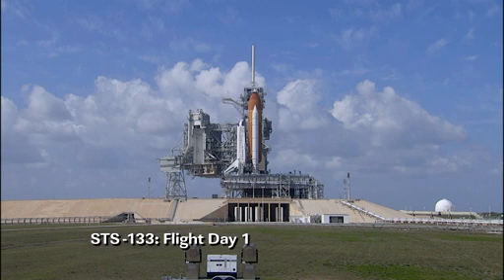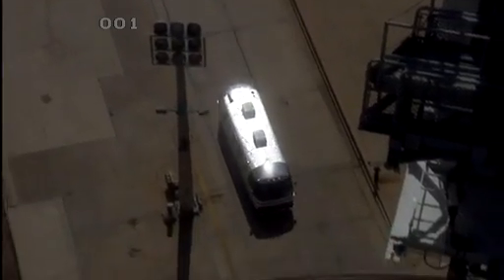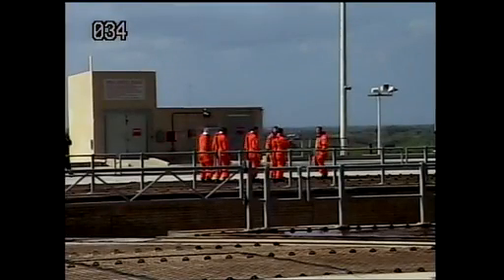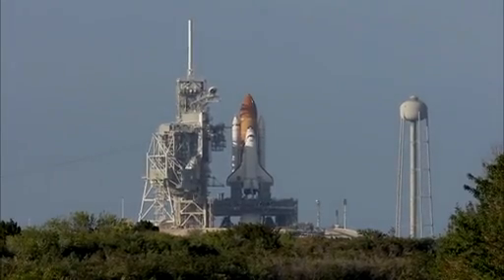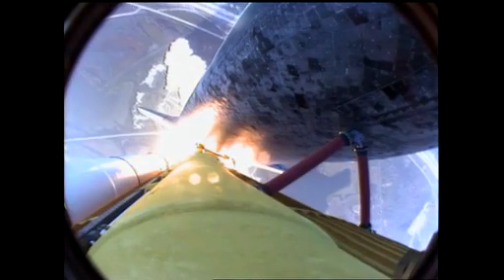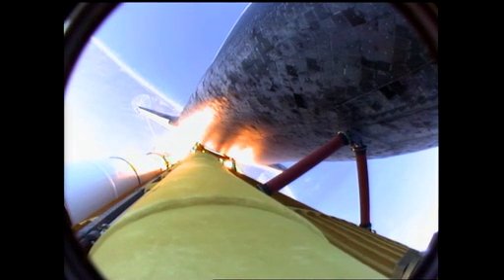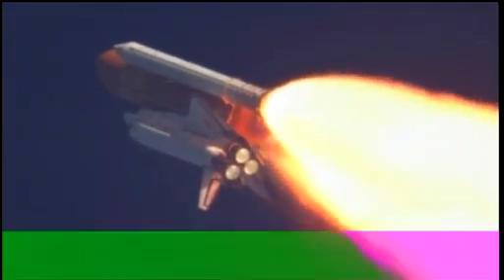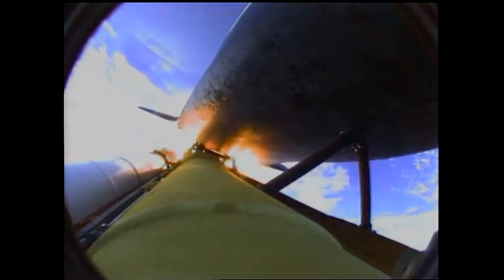Discovery Launch Tops Flight Day 1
Discovery and its six-person crew lift off from NASA's Kennedy Space Center to begin the 11-day STS-133 mission to the International Space Station.